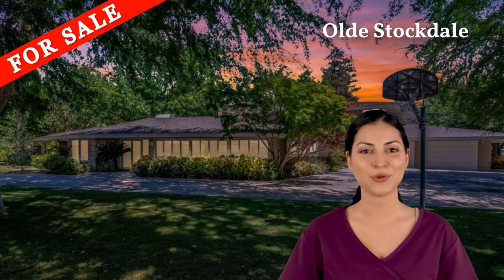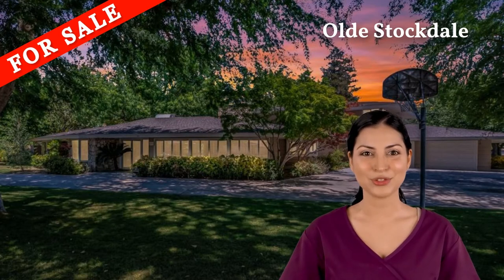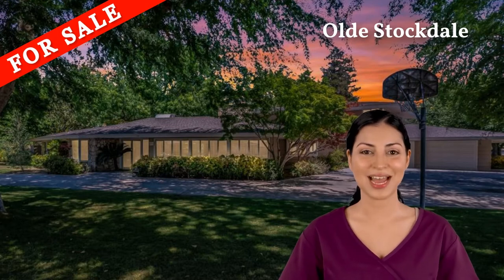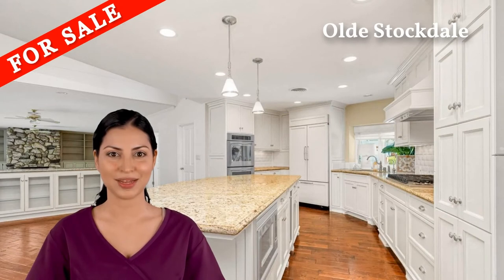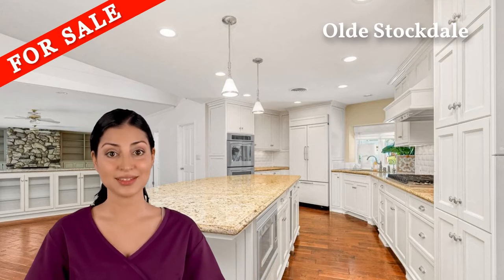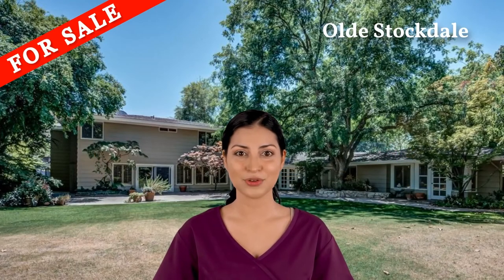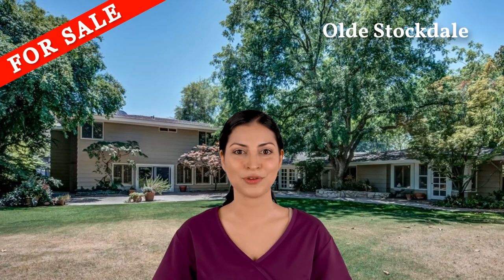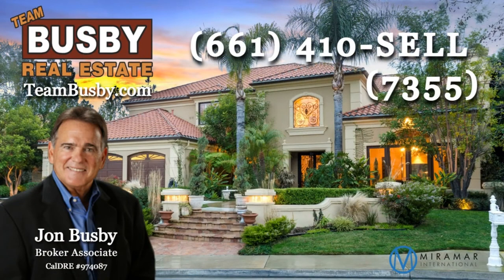For Sale - 910 Fairway Drive, Bakersfield, CA 93309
Welcome to 910 Fairway Drive. This property is located in the desirable neighborhood of Olde Stockdale. This home has 5 bedrooms, 3 and a half baths, 2 offices, and a 2-car garage, on over half an acre.

This home features a spacious formal living room with built-in bookshelves, plantation shutters, and an indoor utility room or mudroom with a sink.

You'll love this custom kitchen with granite countertops, stainless steel appliances, an island, a pantry, double oven, 6 burner gas cooktop, and a wine fridge.

The backyard has a covered patio and beautiful mature landscaping all on a corner lot with a circular driveway.